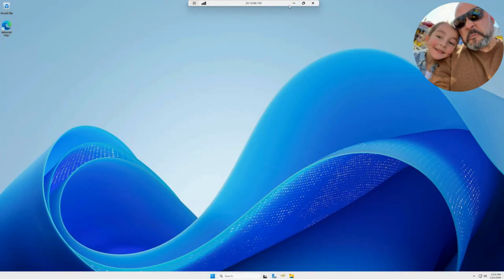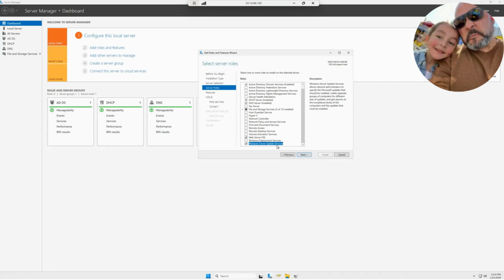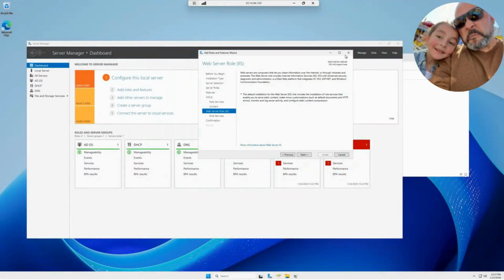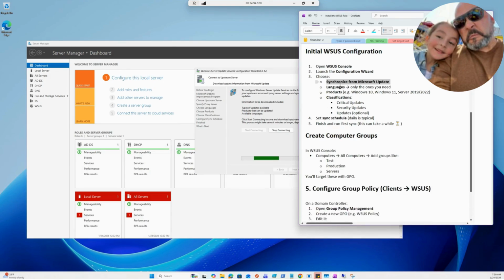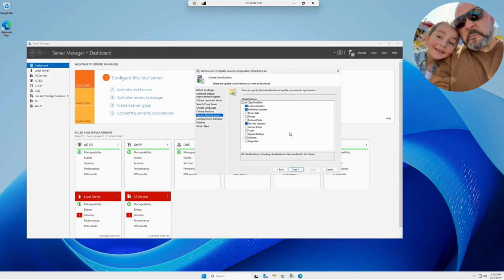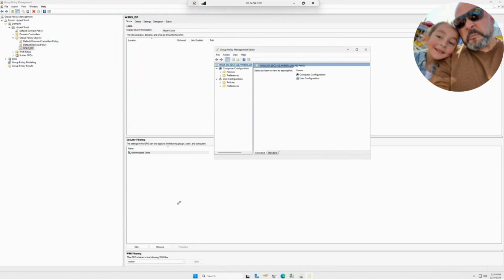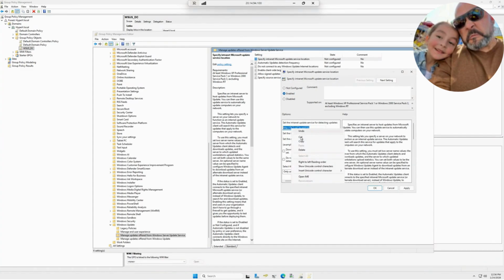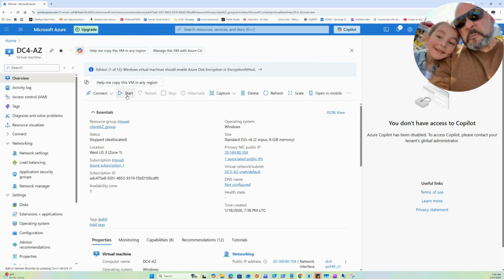Windows Server 2025 WSUS role installed (AZURE PORTAL)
Install the WSUS Role
Option A: GUI (Server Manager)

 1. Open Server Manager
 2. Click Add Roles and Features
 3. Role-based installation
 4. Select your server
 5. Check Windows Server Update Services
 6. When prompted, add required features
 7. On Role Services, select:
  ○ ✅ WSUS Services
  ○ ✅ WID Database (or SQL if you prefer)
 8. Choose a content directory (e.g. D:\WSUS)
 9. Click Install
⚠️ Don’t skip the post-install step

Initial WSUS Configuration

 1. Open WSUS Console
 2. Launch the Configuration Wizard
 3. Choose:
  ○ Synchronize from Microsoft Update
  ○ Languages → only the ones you need
  ○ Products (e.g. Windows 10, Windows 11, Server 2019/2022)
  ○ Classifications:
   § Critical Updates
   § Security Updates
   § Updates (optional)
 4. Set sync schedule (daily is typical)
 5. Finish and run first sync (this can take a while ⏳)

Create Computer Groups

In WSUS Console:
 • Computers → All Computers → Add groups like:
  ○ Test
  ○ Production
  ○ Servers
You’ll target these with GPO.

5. Configure Group Policy (Clients → WSUS)

On a Domain Controller:
 1. Open Group Policy Management
 2. Create a new GPO (e.g. WSUS Policy)
 3. Edit it:
Path

Computer Configuration└ Administrative Templates  └ Windows Components    └ Windows Update
Key Settings
Enable and configure:
 • Specify intranet Microsoft update service location

***NOTE THIS IS A HOMELAB *** In the real world, you want to install WSUS on a dedicated server- NOT ON DC